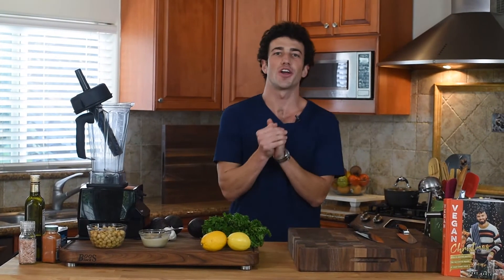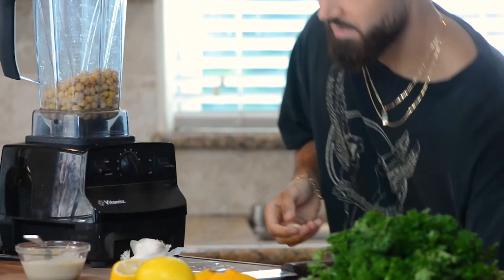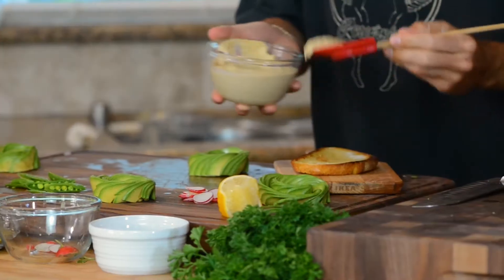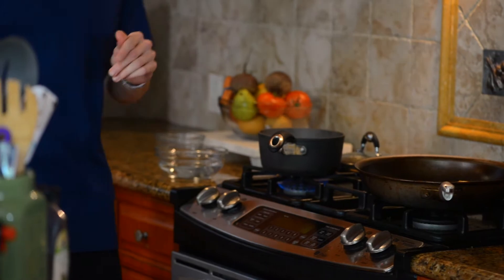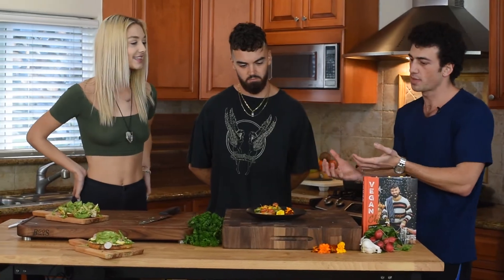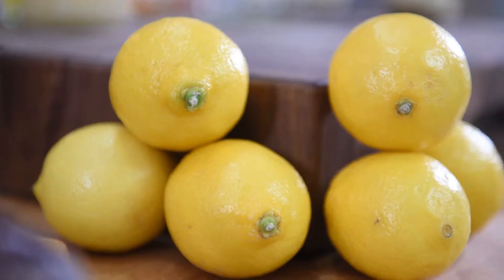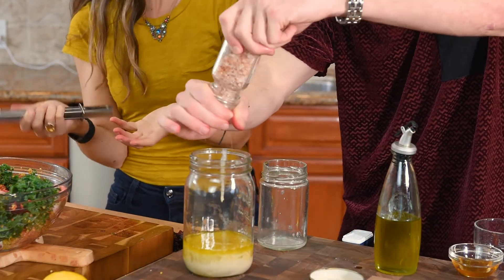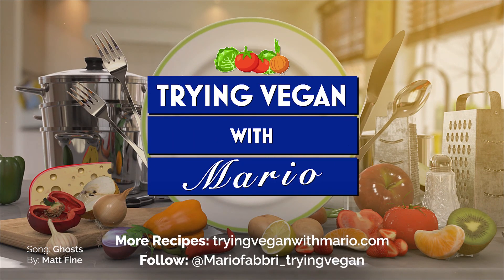Avocado Toast Contest with Avant garde Vegan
Mario has an avocado toast contest with Gaz Oakley (@avantgardevegan on IG) that is judged by vegan fashion model, Nichole @alaskannikki.